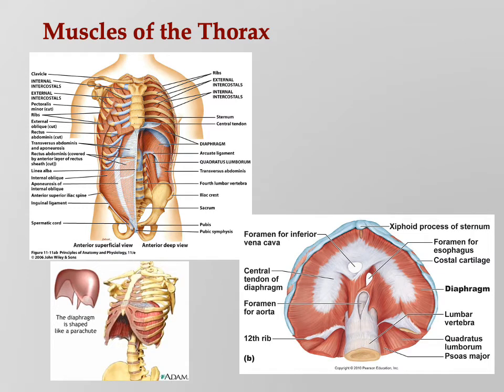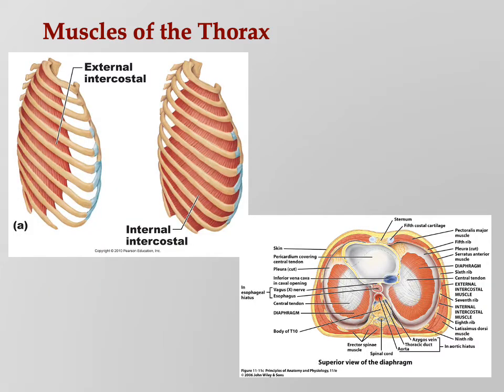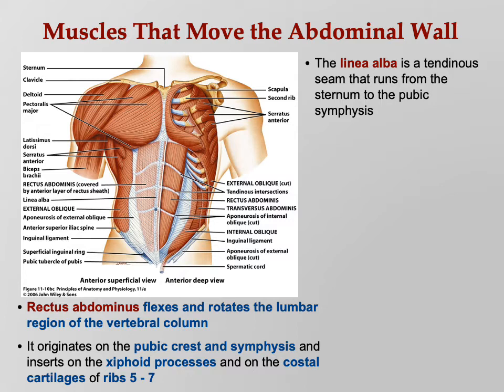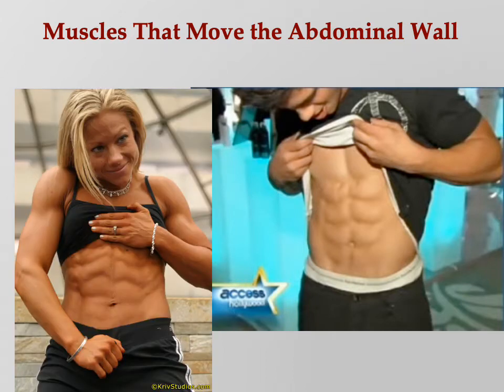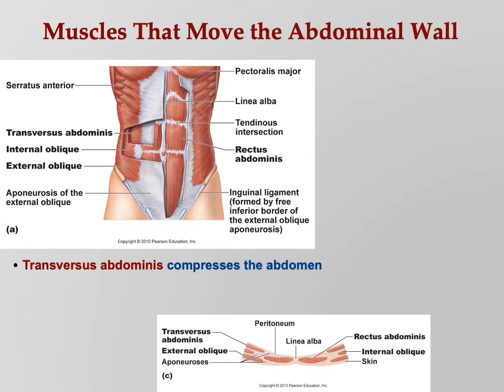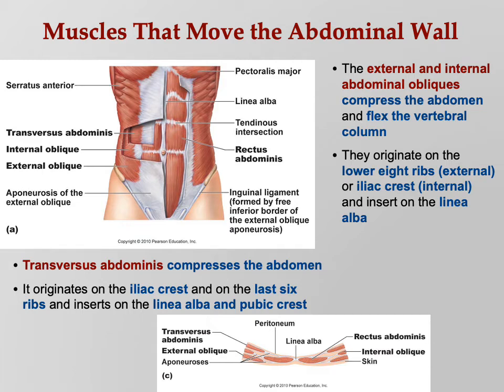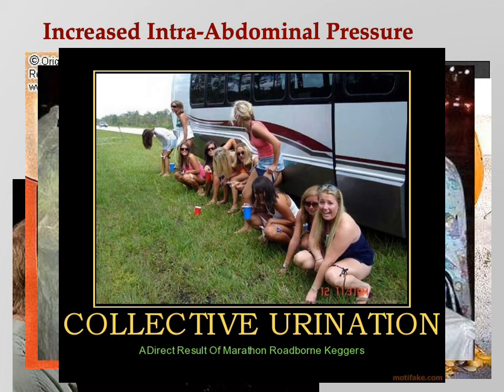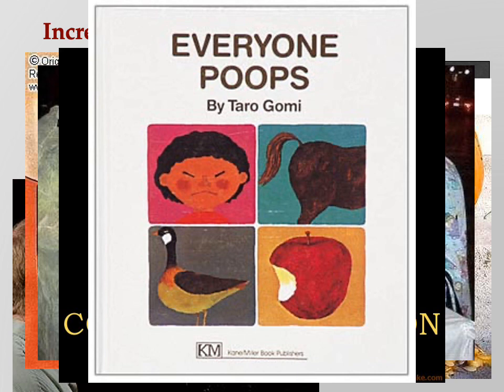Annotated Muscle Anatomy 5